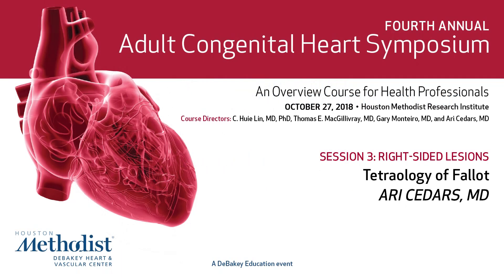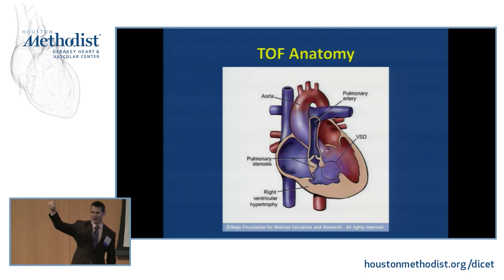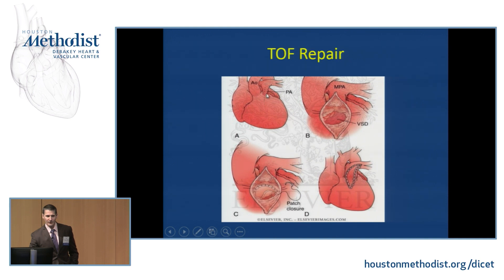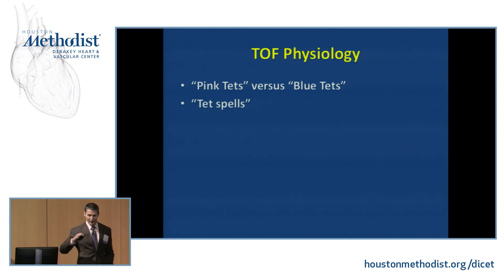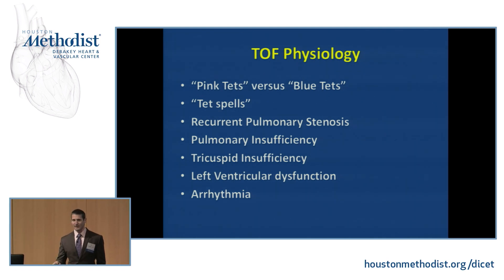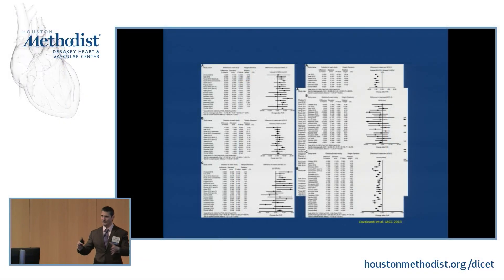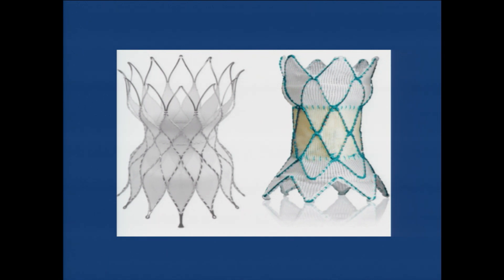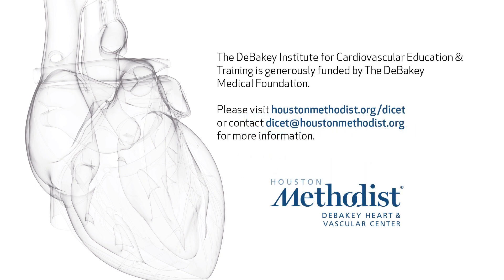Tetraology of Fallot (Ari Cedars, MD)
4th annual

Session 3: Right-Sided Lesions

"Tetraology of Fallot"

Speaker: Ari Cedars, MD

6670 Bertner Ave.